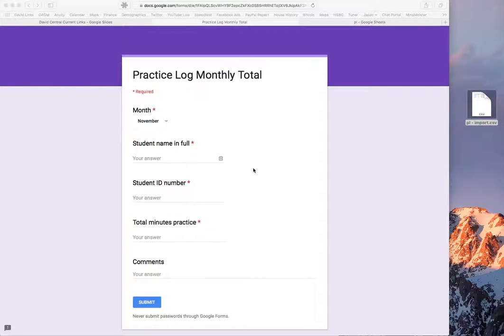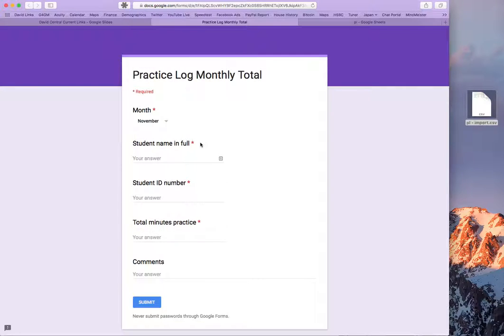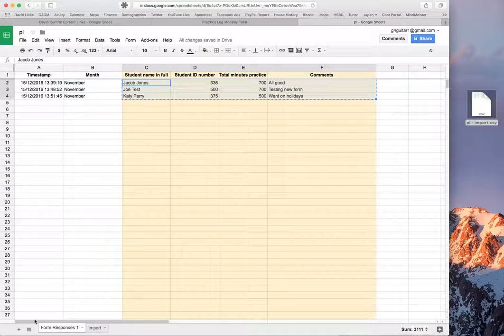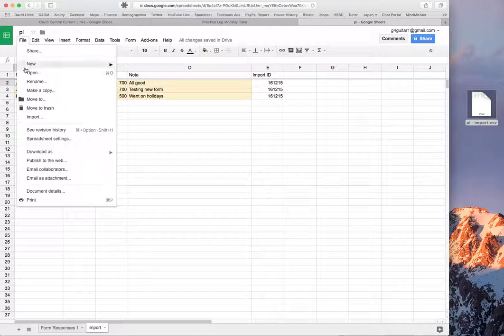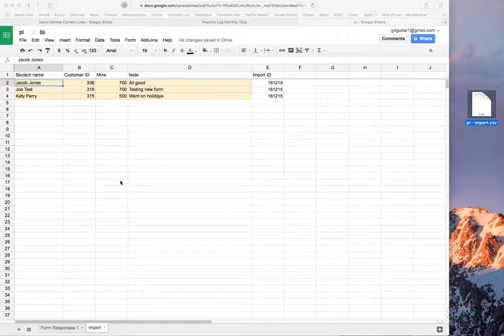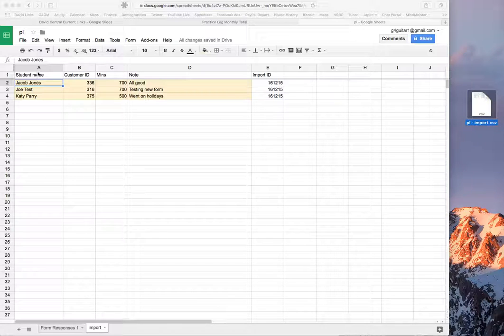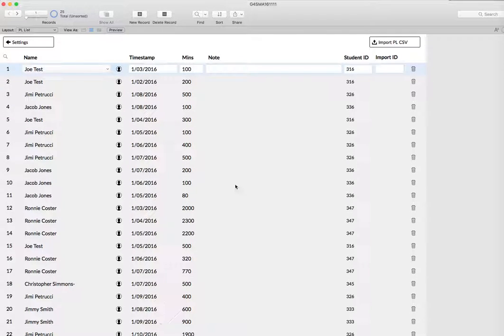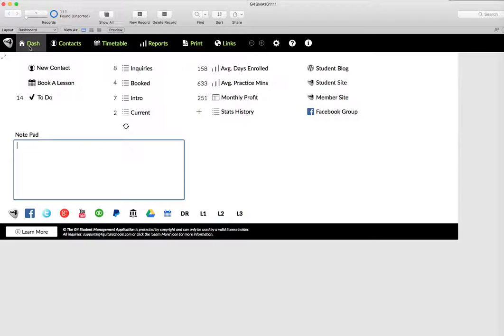G4 Practice Log List Import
This video will show you how to import a list of student practice scores.